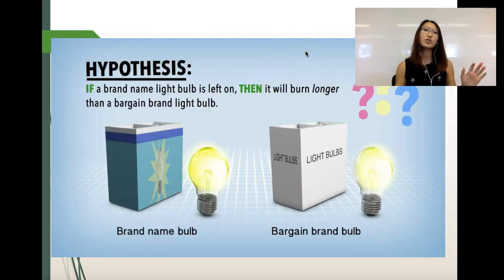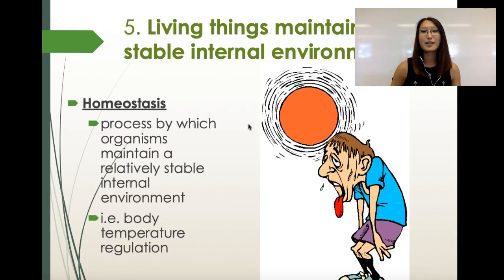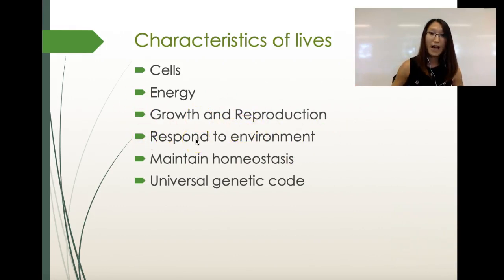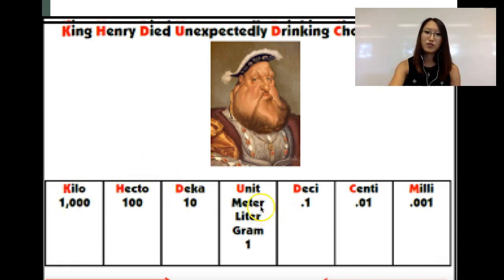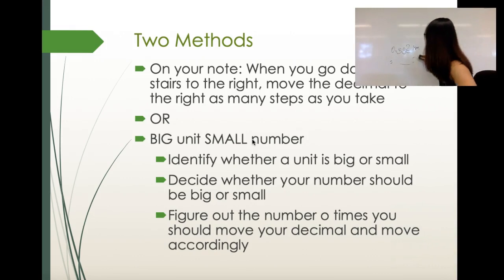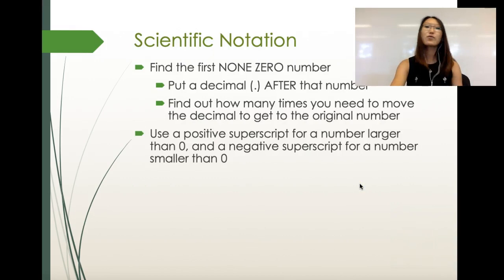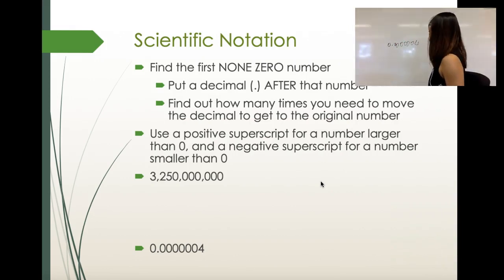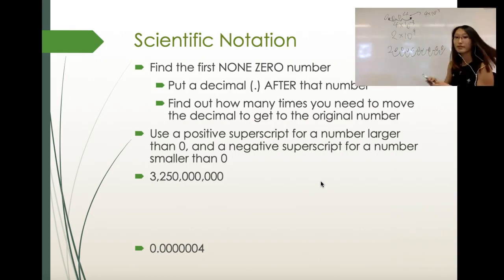1.2-1.3 Characteristics of Life, Metric System, Unit Conversion, Scientific Notation